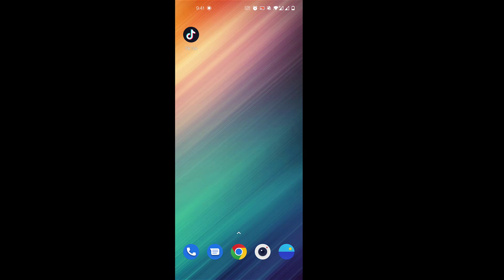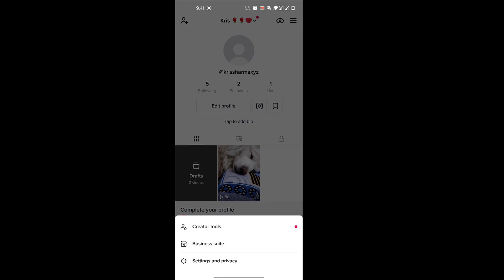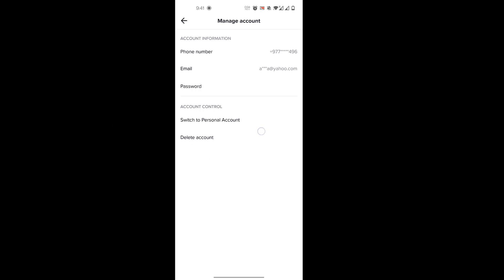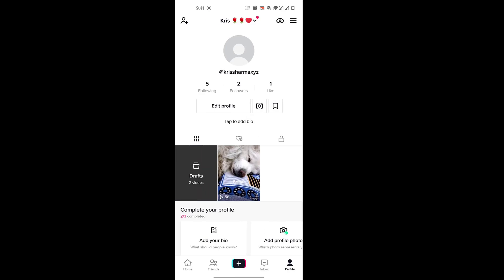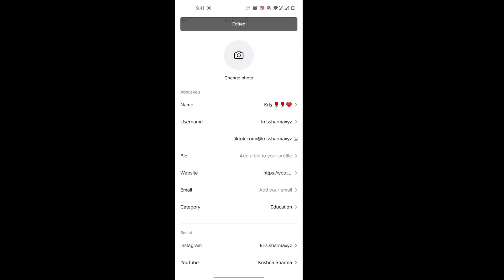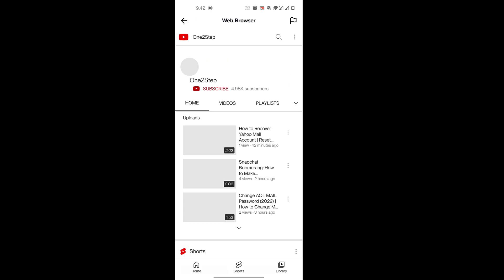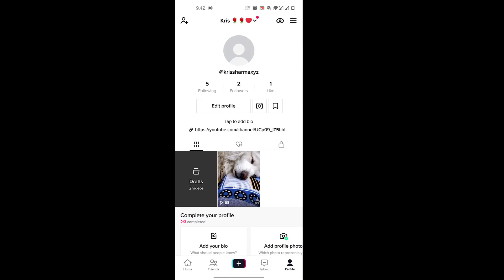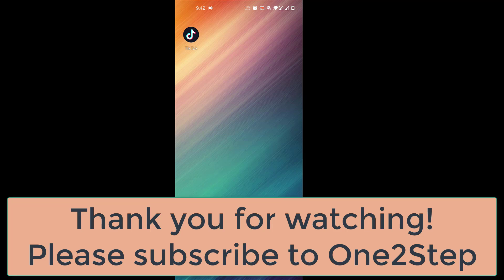How to Add Clickable Link to Tiktok Bio (2022) | Add Links on TikTok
learn how to add link on tiktok and how to insert clickable links on tiktok bio.
This video walks you through the step by step process of how to add link on tiktok bio on iphone. Watch the video till the end and learn the steps in detail.